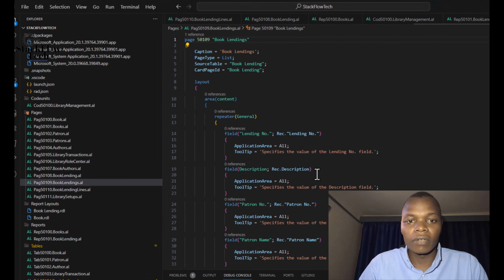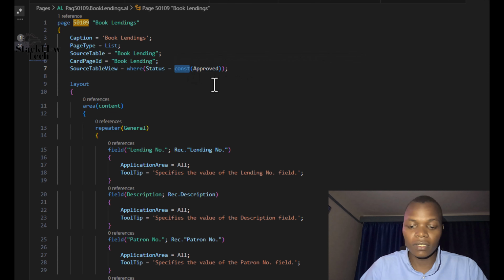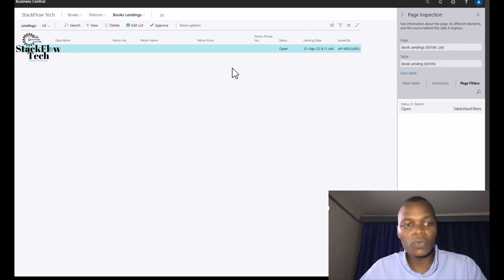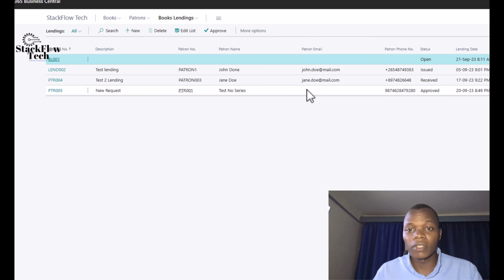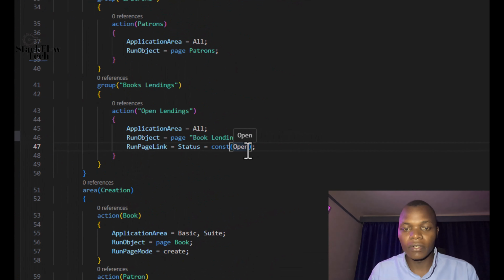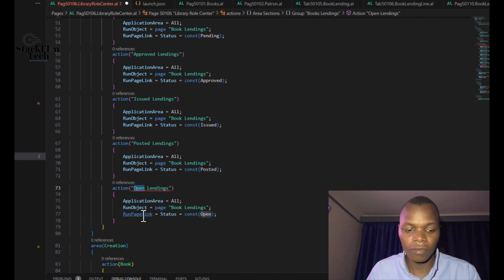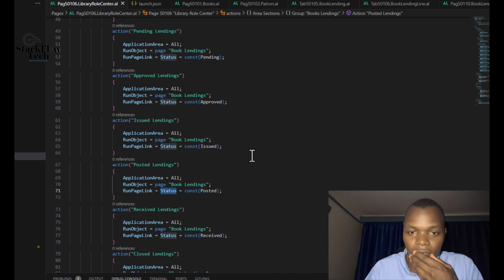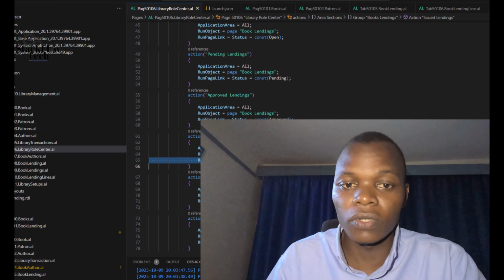Creating Role Center Actions to display filtered Data using RunPageLink property LMS (E17)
Instead of creating different pages, you can just use RunPageLink which Sets a link to a page that will be launched for this action as filtered.

Alternatively, you can use SourceTableView so you can create multiple pages.

The filters defined RunPageLink are visible in the UI and can be modified by end-users. If it was intended to hide them from end-users, consider using the RunPageView property instead.